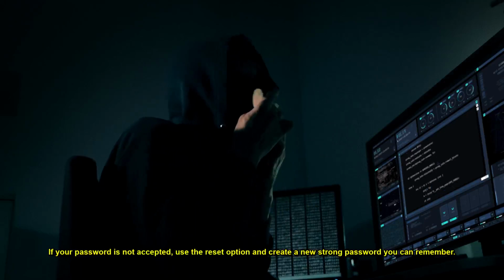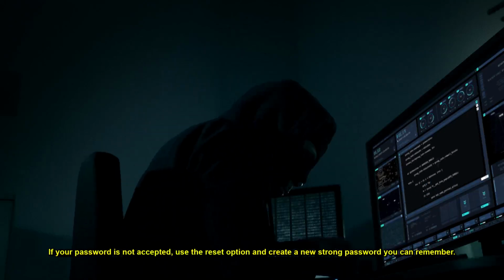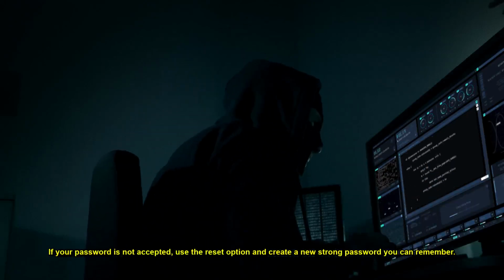How to Automate Real Estate Marketing with Place - Step By Step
Unlock the secrets to successful real estate marketing with our step-by-step guide on automating your strategies using Place! In this video, we’ll walk you through the essential tools and techniques to streamline your marketing efforts, save time, and boost your sales. Whether you're a seasoned agent or just starting out, learn how to leverage automation to enhance your outreach, manage leads, and maximize your impact in the real estate market. Don’t miss out on these game-changing tips!